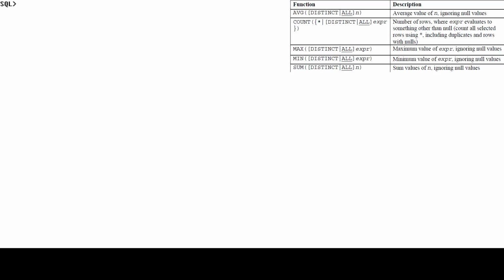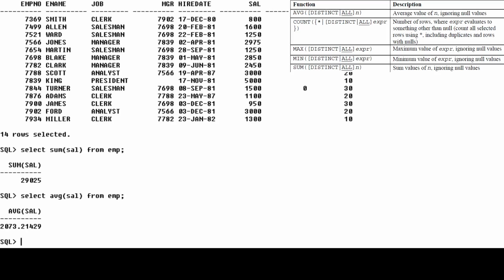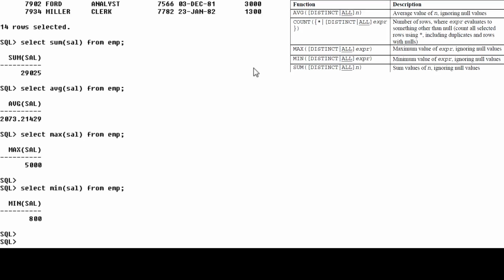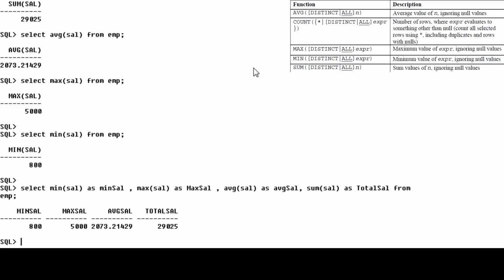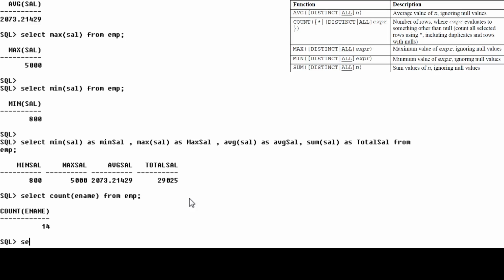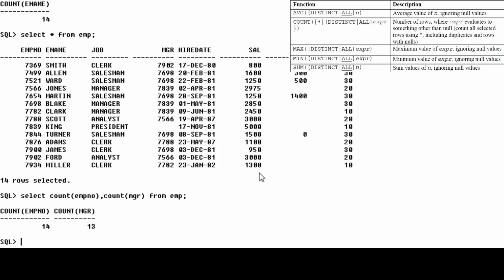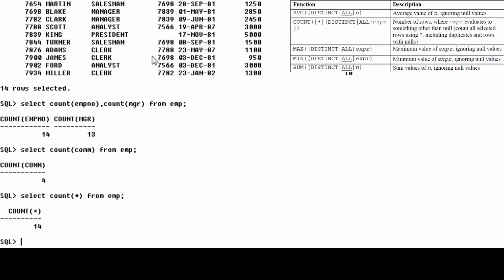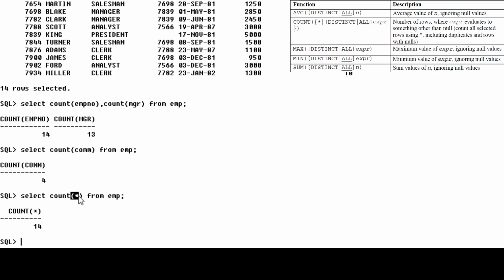SQL Tutorial#9 SQL FUNCTIONS PART 2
THis tutorial about Multivalue input in function and getr single value output. It means Group function of sql like SUM | AVG | COUNT | MAX | MIN etc